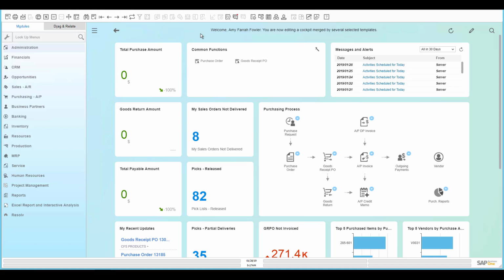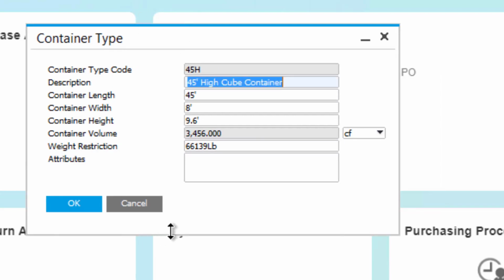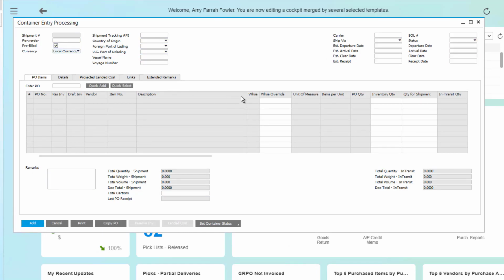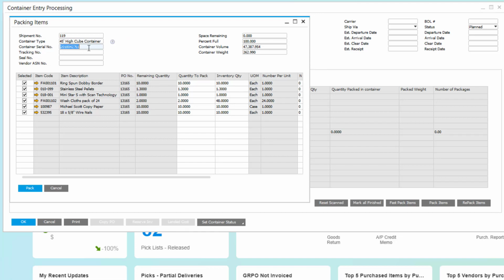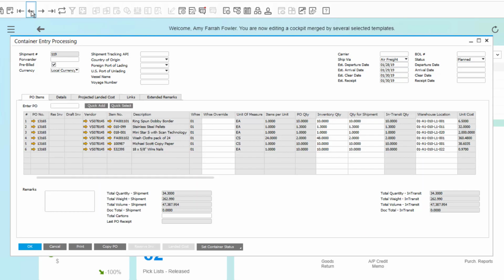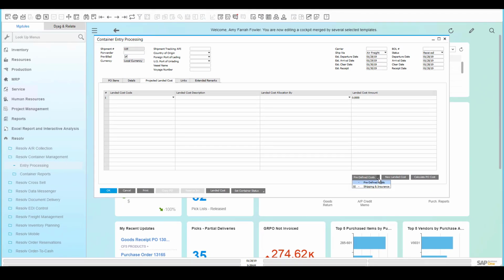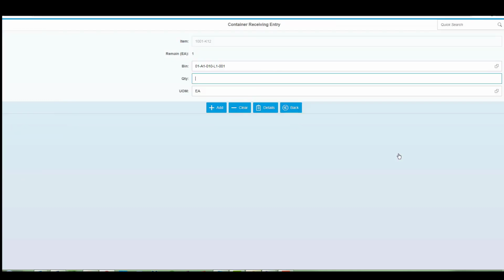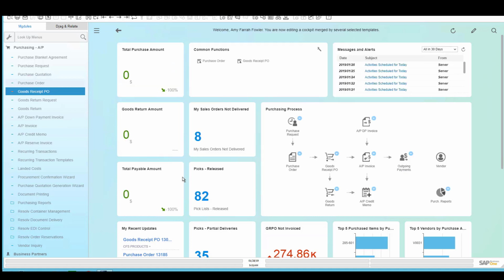Container Management for SAP Business One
Resolv Container Management is an innovative solution for SAP Business One, that provides manufacturers, distributors and third-party logistics providers, visibility and control of the inbound containers and inventory. This enhanced visibility can dramatically improve continuity and service levels across your supply-chain.